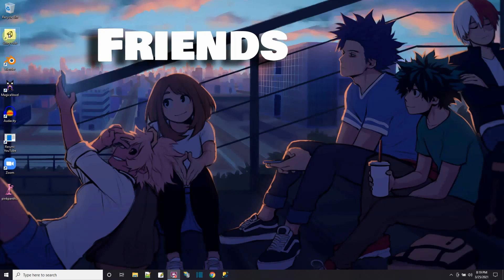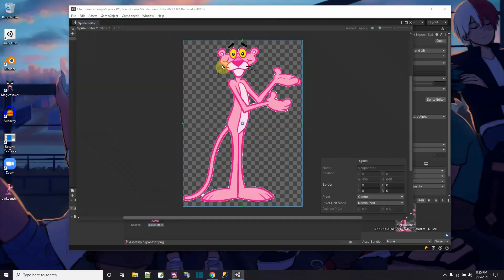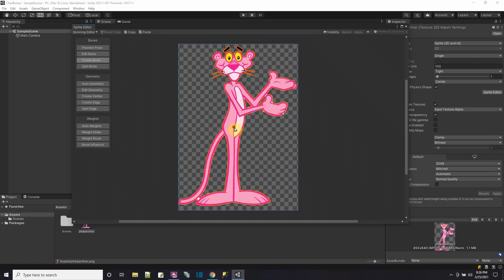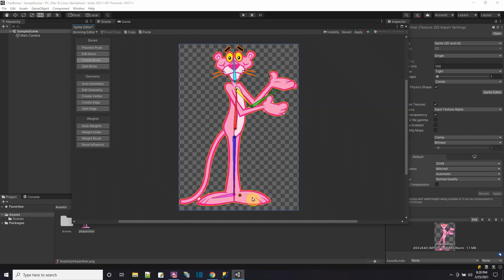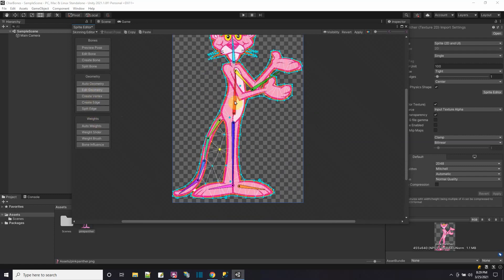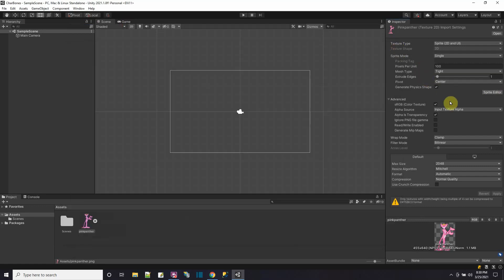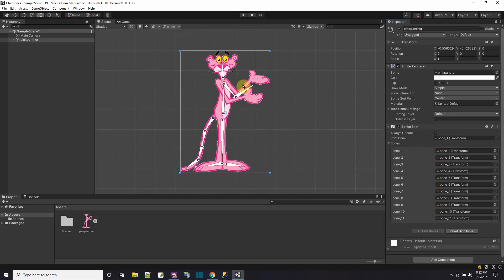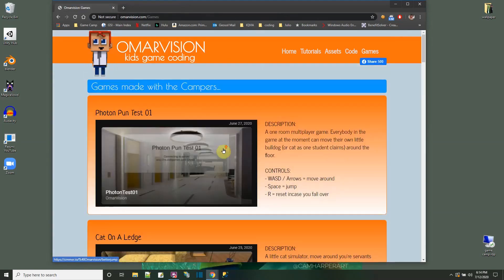Create Bones (on transparent 2D image)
Animate 2D images in Unity with the 2d Animation package. Here I'll use Unity 2021.1 and the sprite editor to create bones on a picture of the pink panther. The sprite editor will also add geometry  (mesh outline of the 2D image) and weight (effect of each bone on the nearby geometry). The geometry and the weight have automatic features.
After the bones are added to the sprite asset, drag and drop the sprite into the scene. Add a 2D Animation, Sprite Skin component and click the button create bones, so the component can detect all the bones you added in the sprite editor. Then when you move the bones the sprite beneath it moves. You can now animate it.